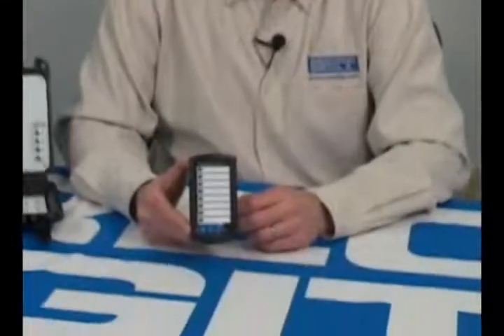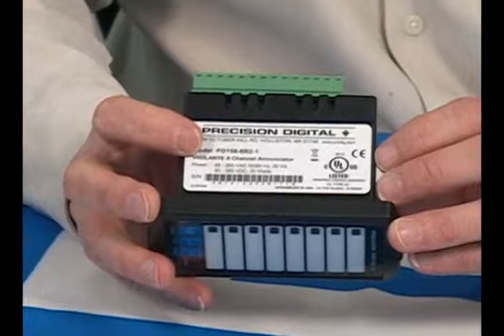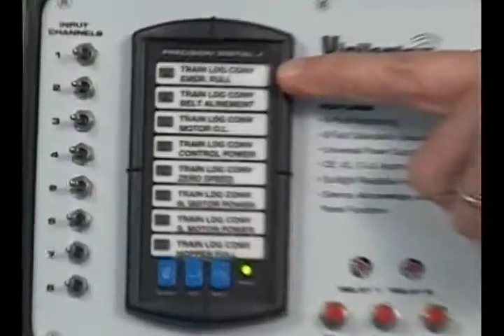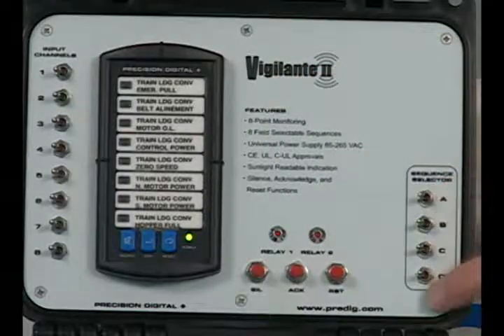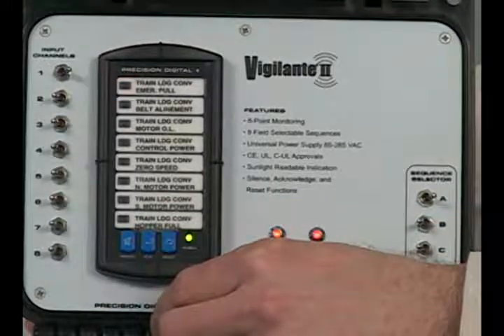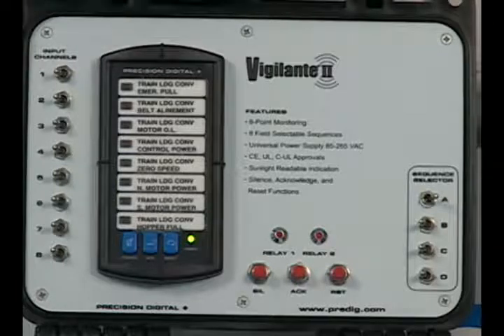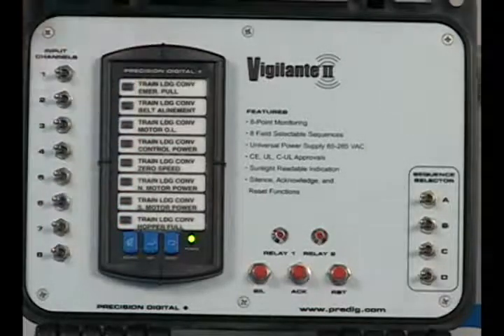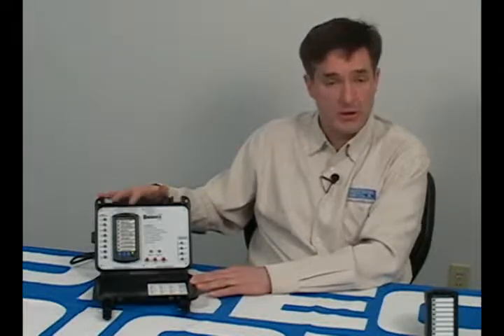Precision Digital - Vigilante II Alarm Annunciator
In this video, see the PD154 and PD158 Vigilante II annunciator's new design and features, and learn how they are more powerful than ever!